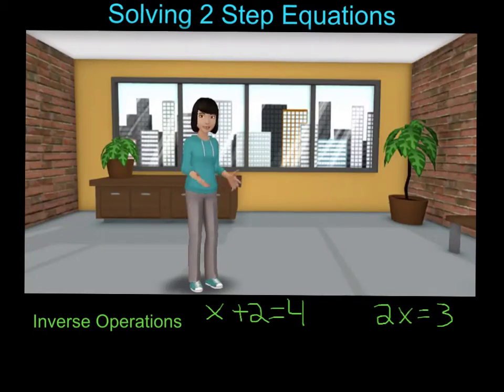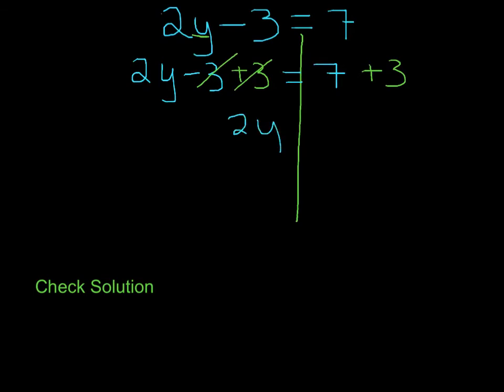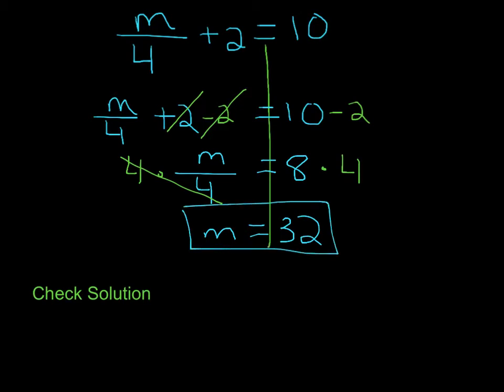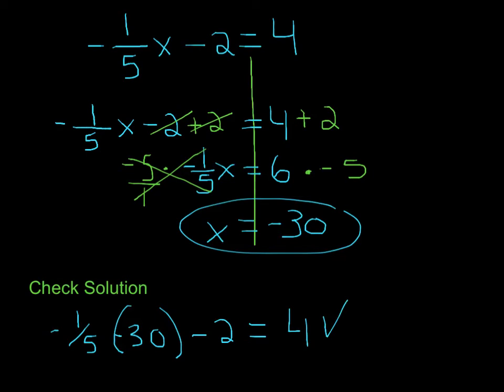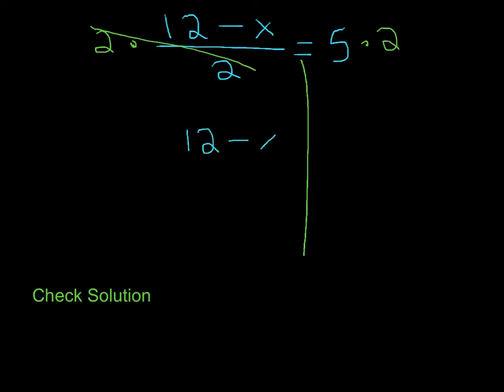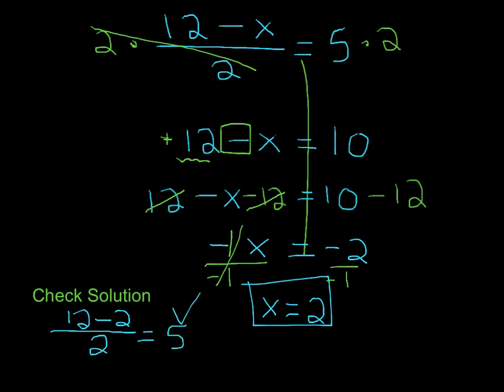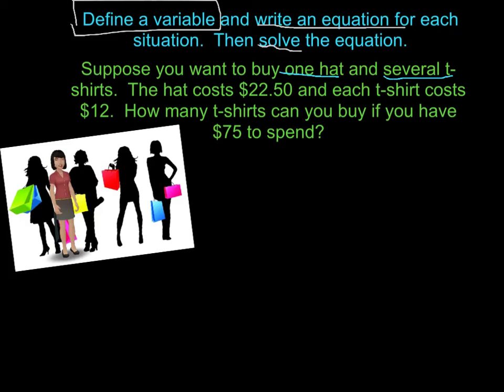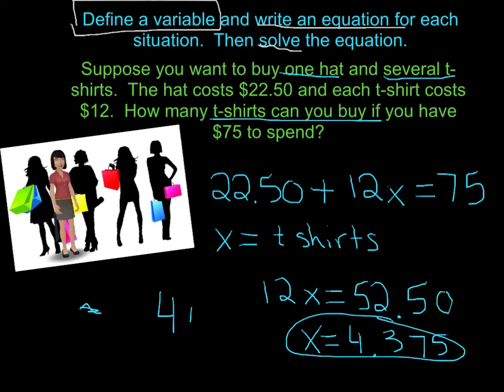Solving 2 Step Equations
Alg 2.1 Solving 2 Step Equations